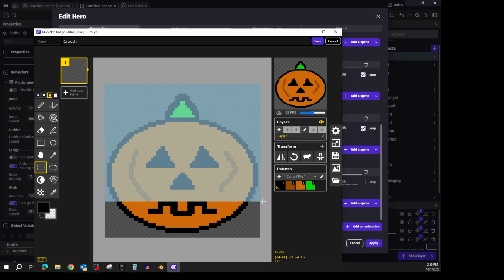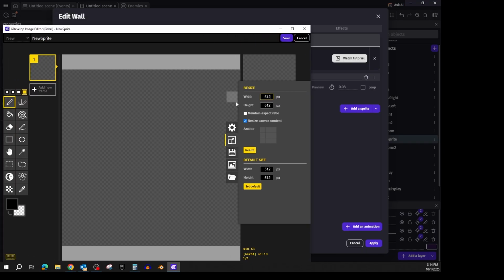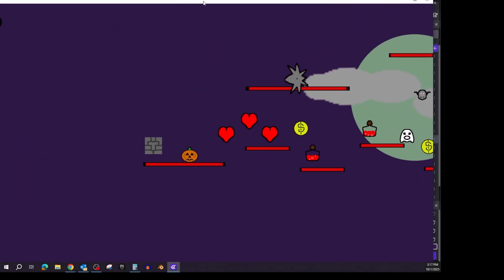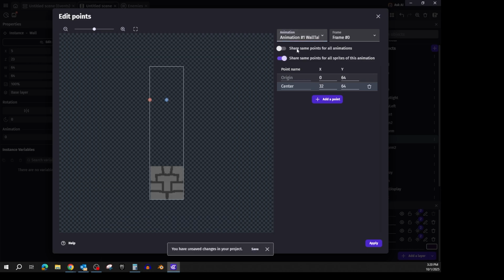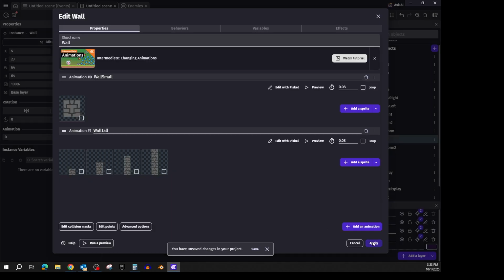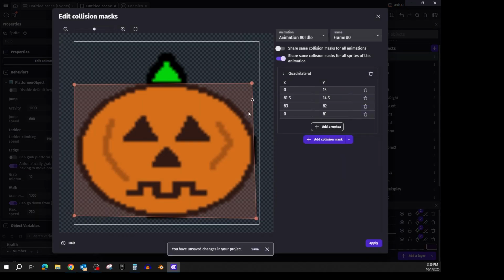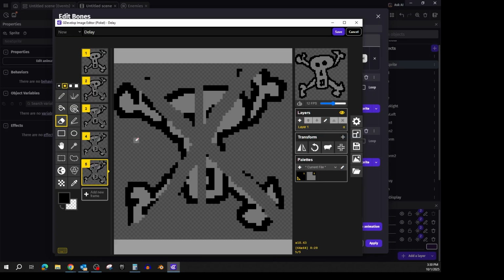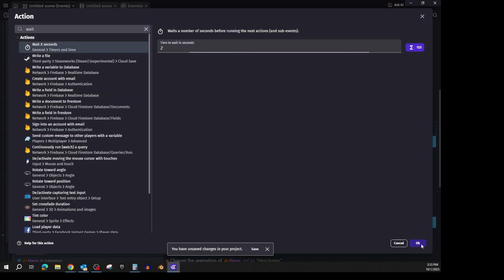2025 Gdevelop Lesson 6 update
2025 Gdevelop Lesson 6 update